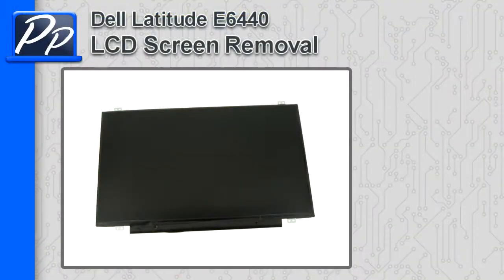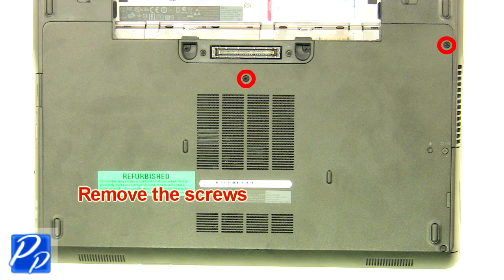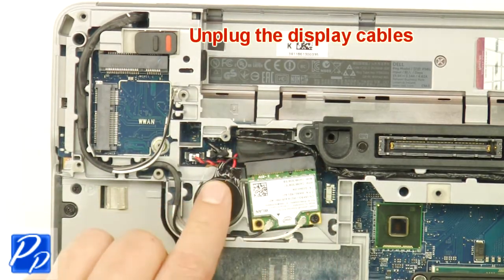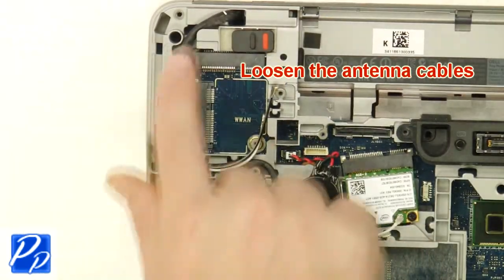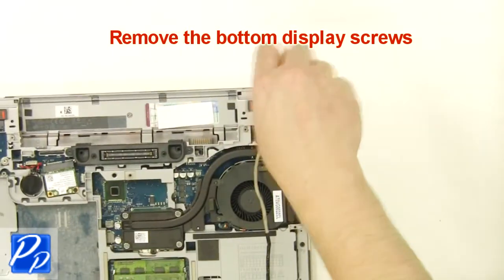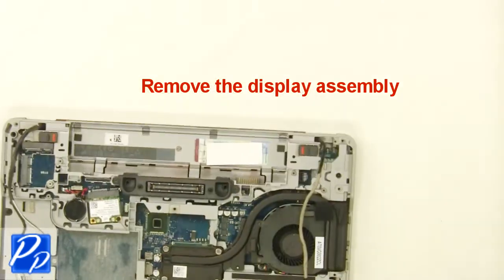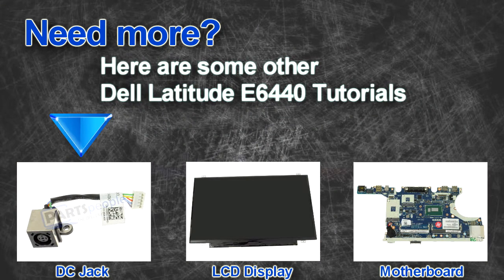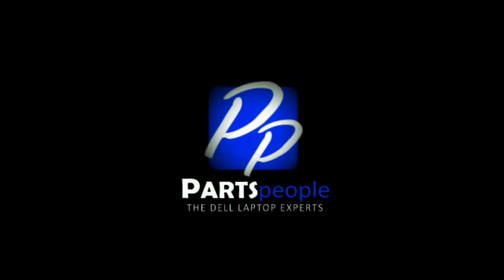Dell Latitude E6440 LCD Screen How-To Video Tutorial